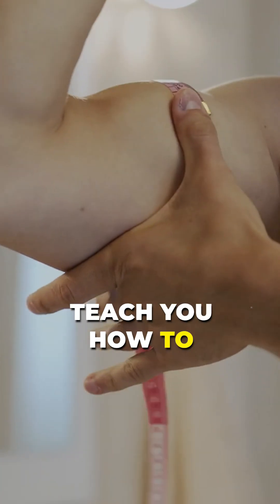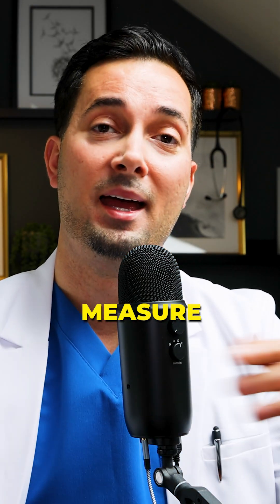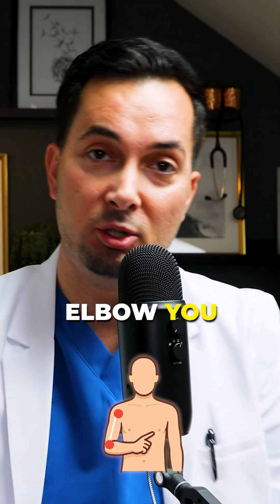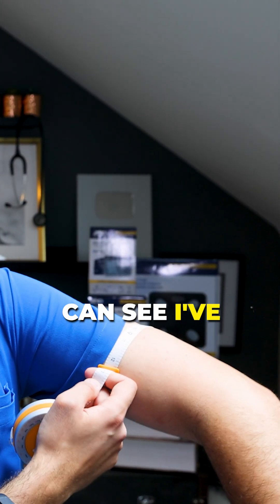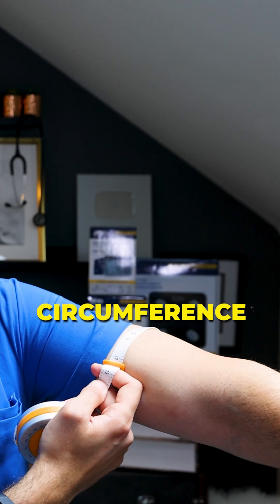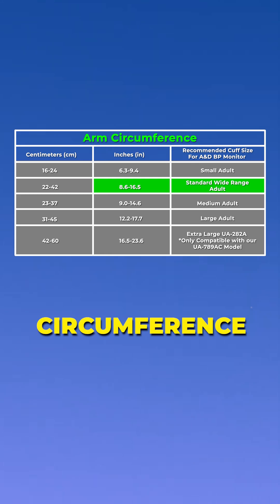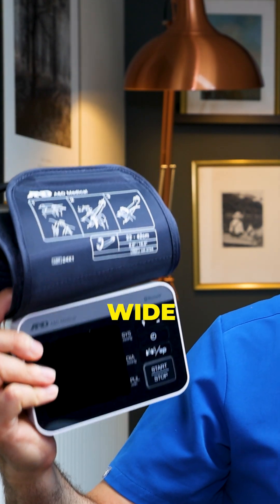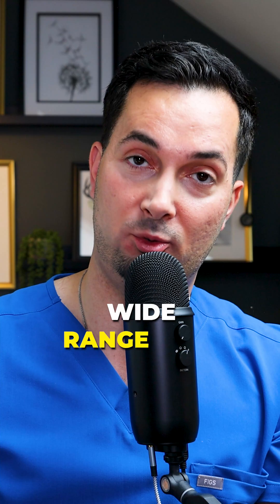Is Your BP Cuff Too Tight or Loose? Find Out!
Learn how to use a blood pressure cuff correctly, with tips on cuff placement and tightness to ensure accurate readings every time.

BLOOD PRESSURE CUFF TIGHTNESS:
Getting the right blood pressure readings starts with proper cuff placement and tightness. If your cuff is too loose, you might get falsely low readings, and if it’s too tight, your results could be inaccurately high. In this short video, you’ll learn exactly how to position the blood pressure cuff, how snug it should feel, and why size matters for accurate results at home.

Monthly Live Show: First Thursday - 8 AM PST

United States